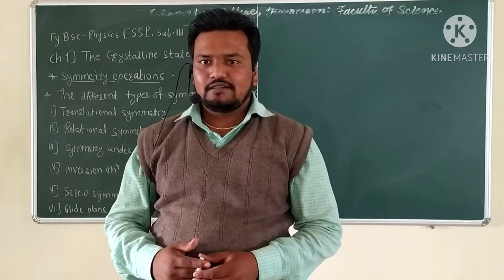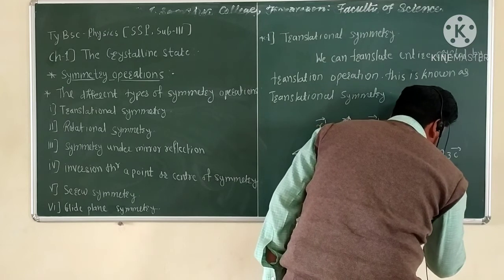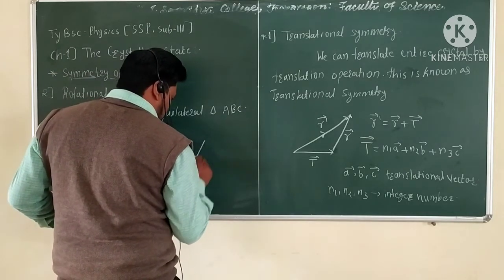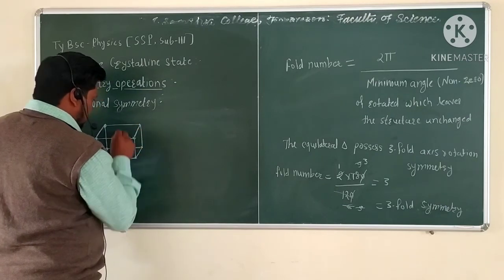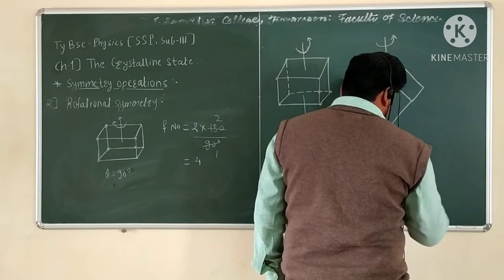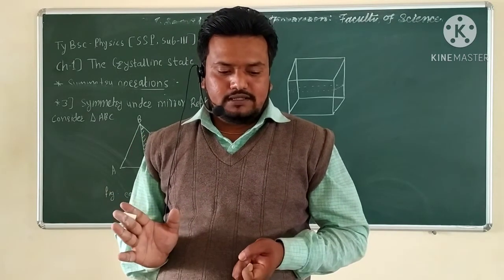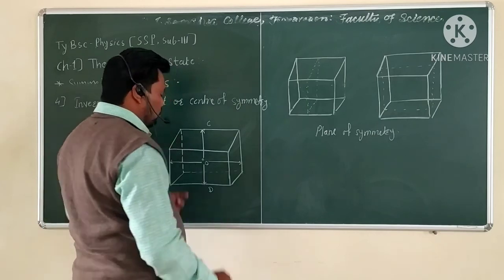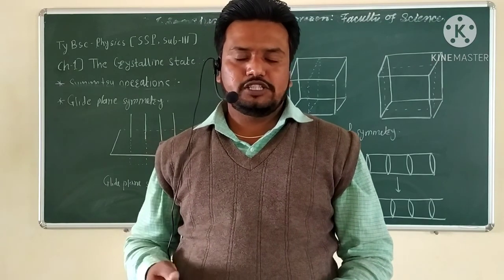TyBsc Physics (SSP, sub-|||, Sem-|||) Ch. 1.The Crystalline State, L. No-6.